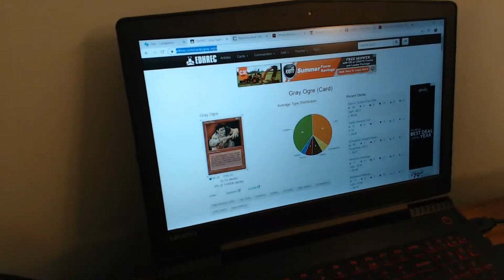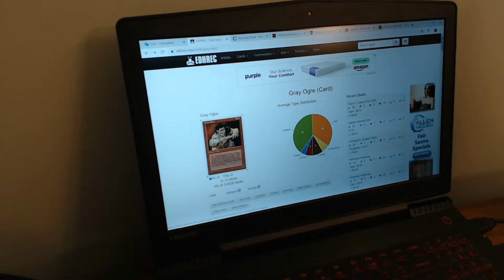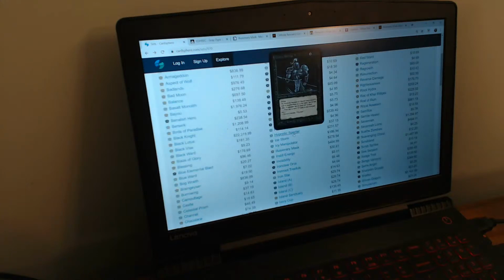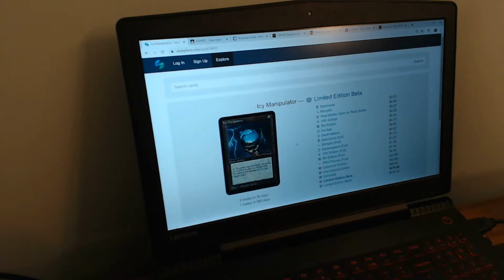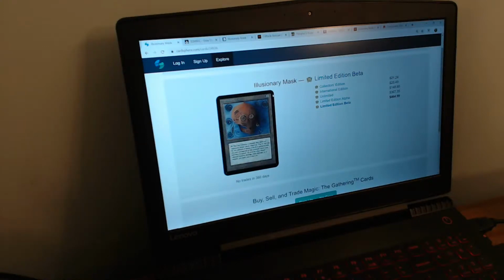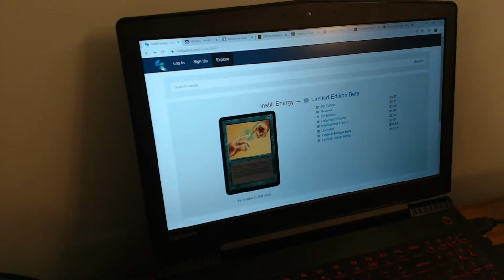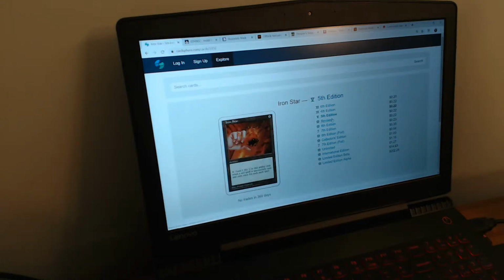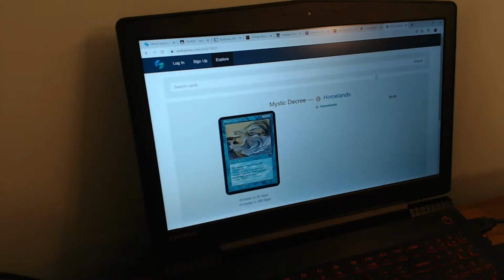EDH Study Hall Ep. 10 (Beta)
Green Ward through Island Sanctuary.